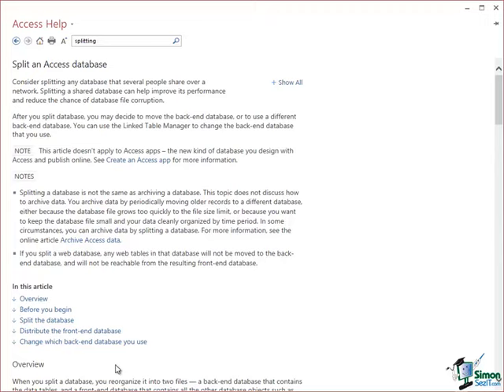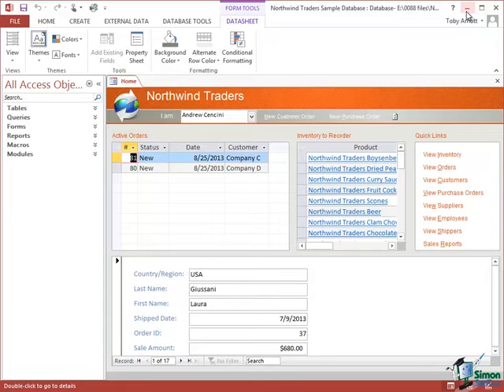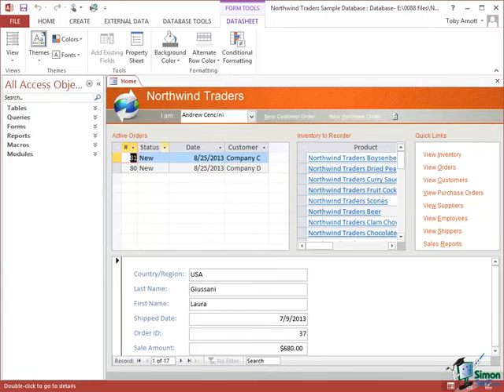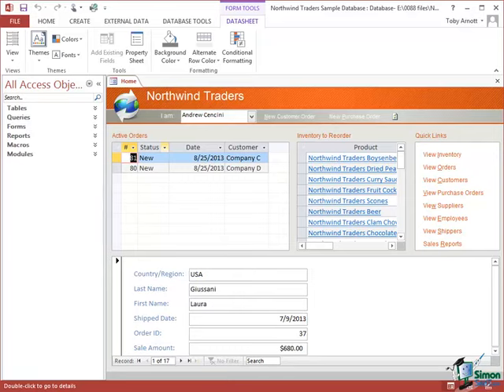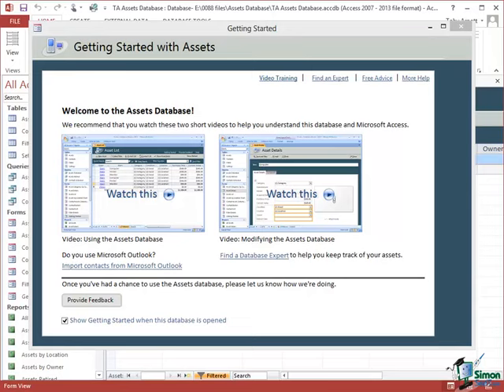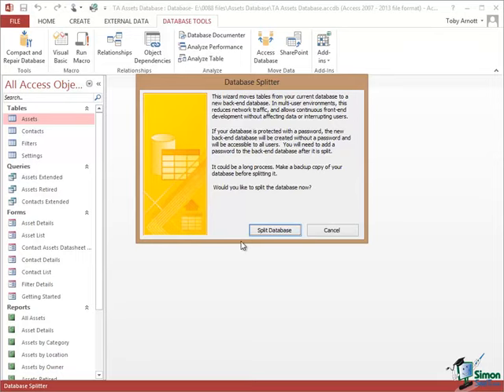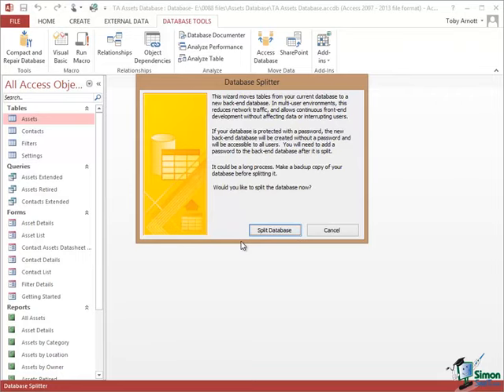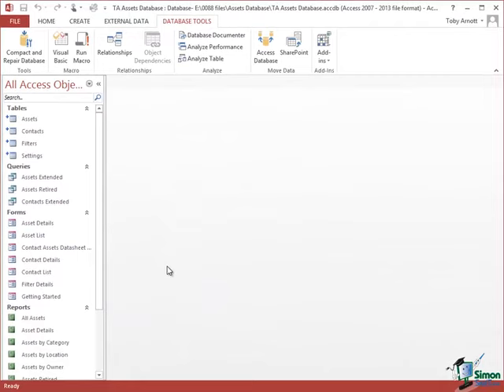01 Reasons to Split a Database; Splitting a Database